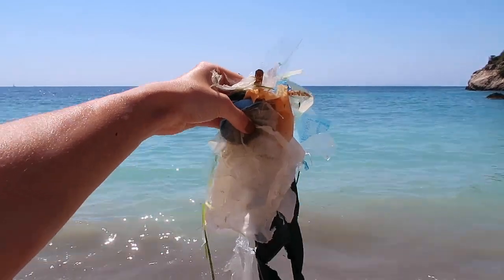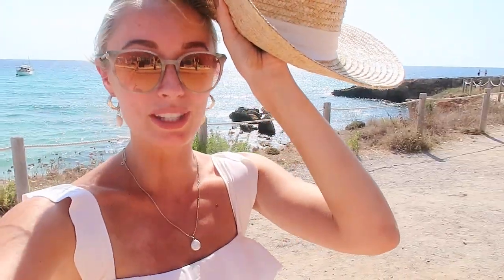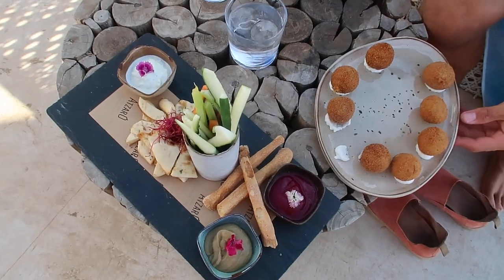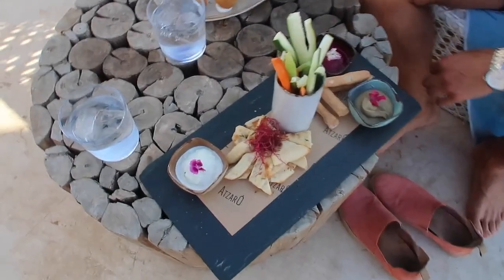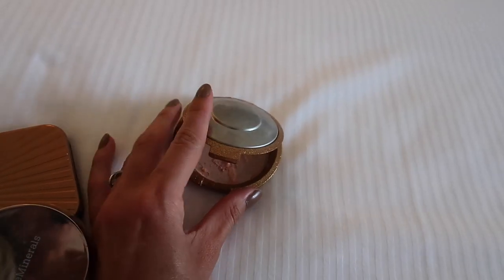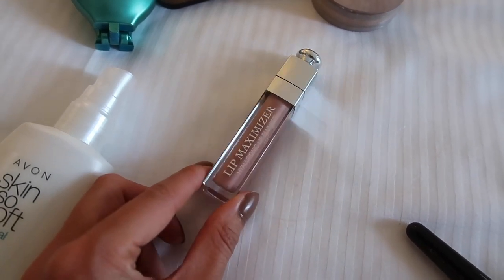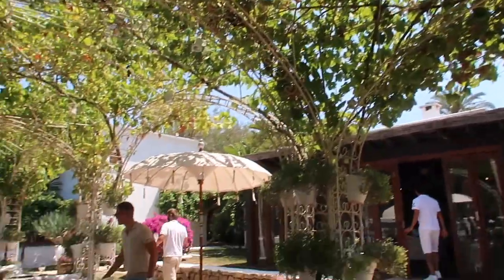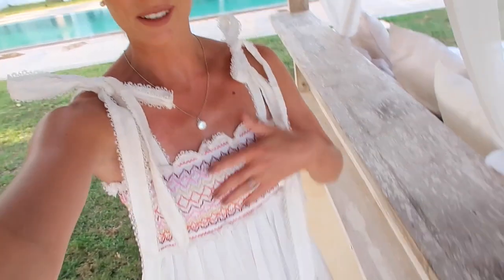IBIZA OUTFIT DIARIES // Fashion Mumblr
IBIZA OUTFIT DIARIES // What I Wore & Did in Ibiza

DAY ONE

DAY TWO

DAY THREE